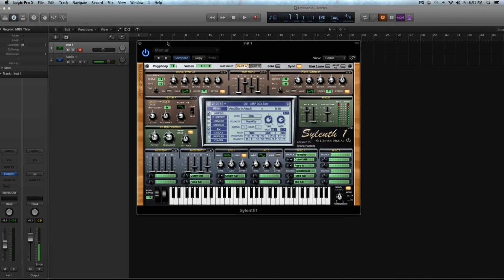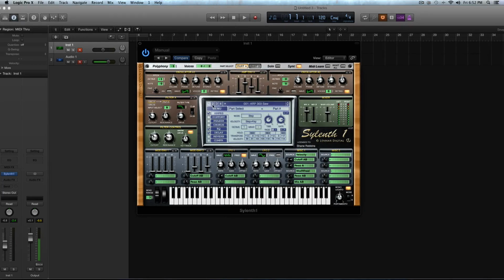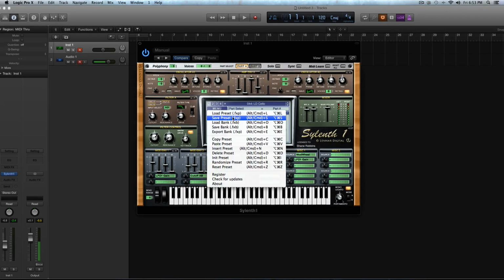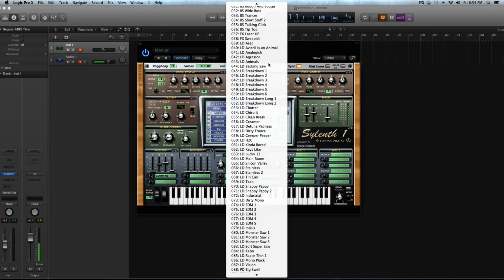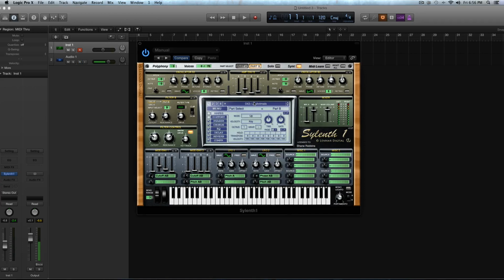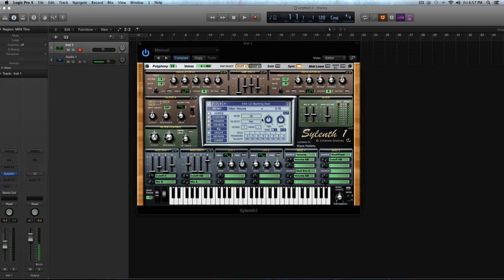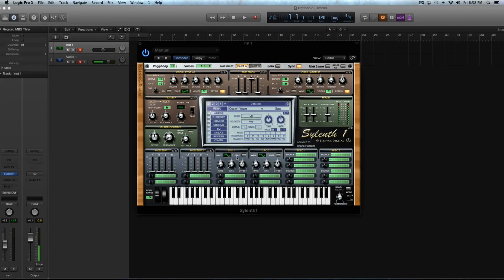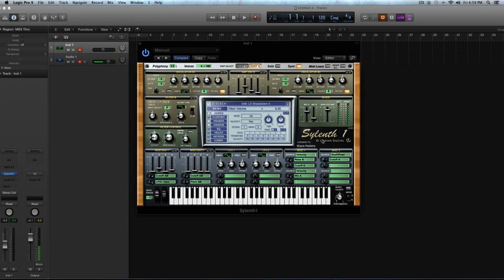Sylenth Masterclass PT1 Main Screen